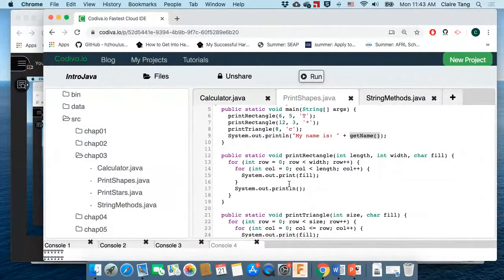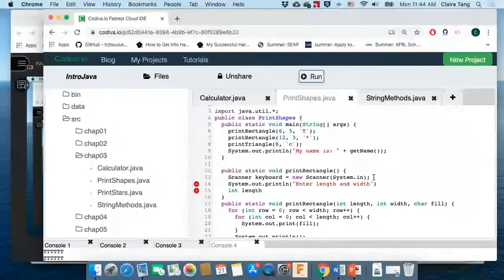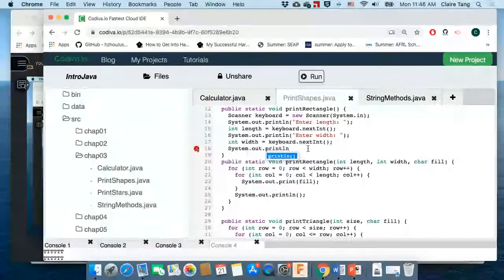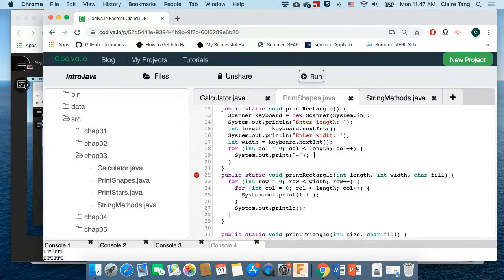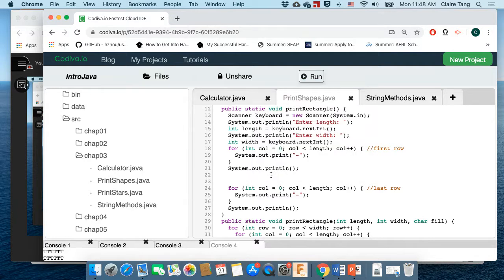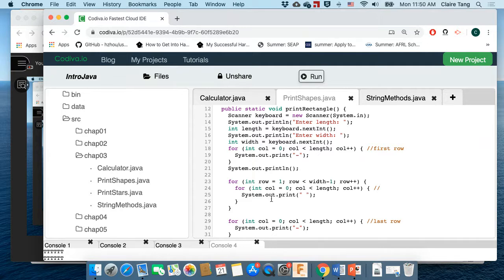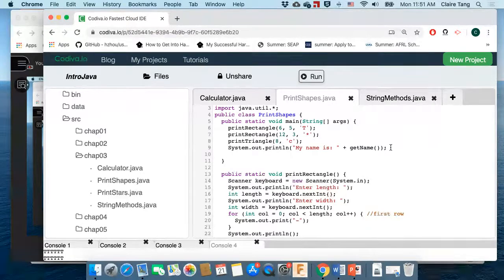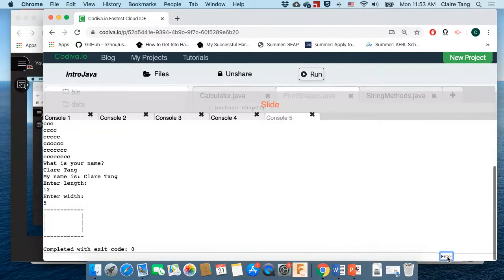chapter3 6 PrintShapes 2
more demo on parameter, Scanner